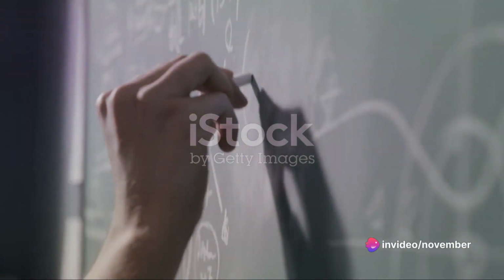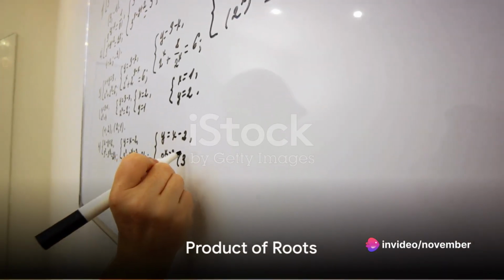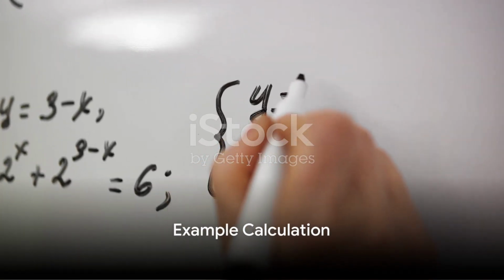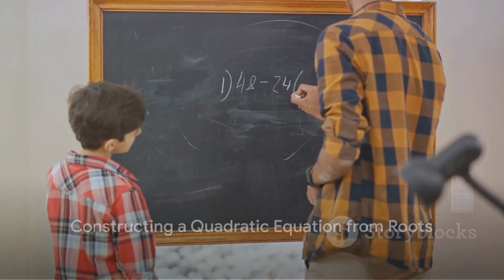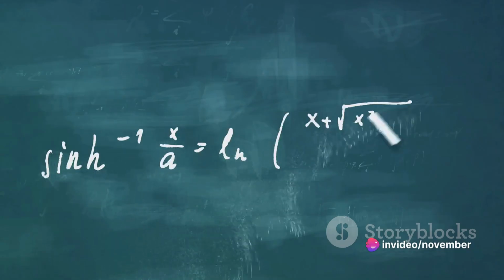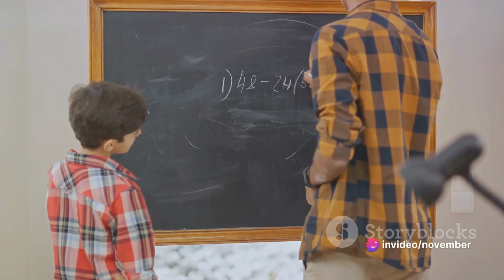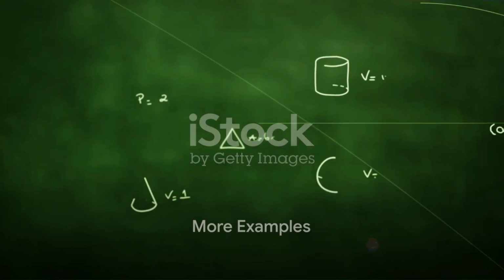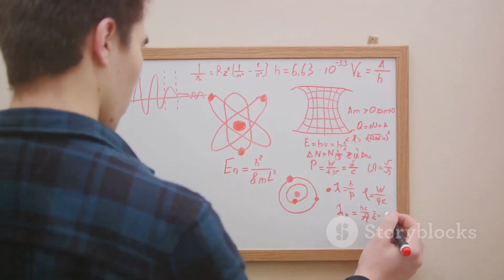Sum and Product of Second-degree equations